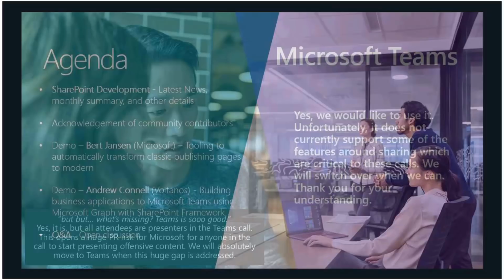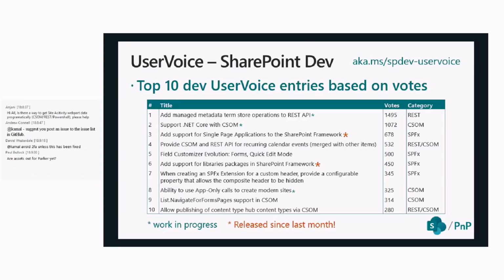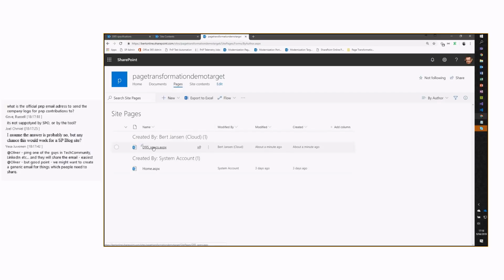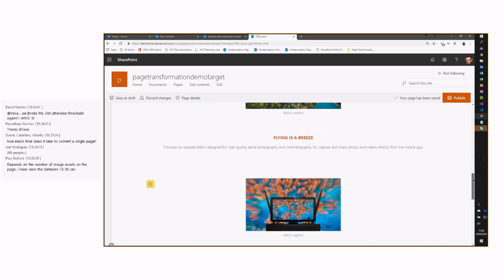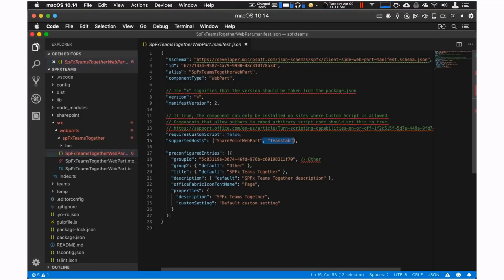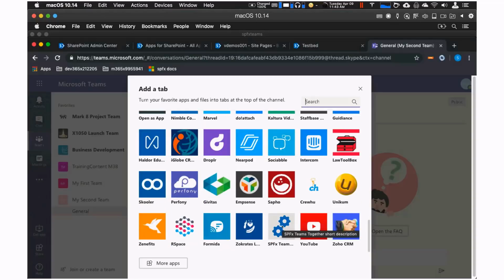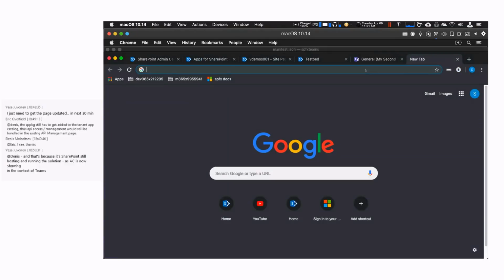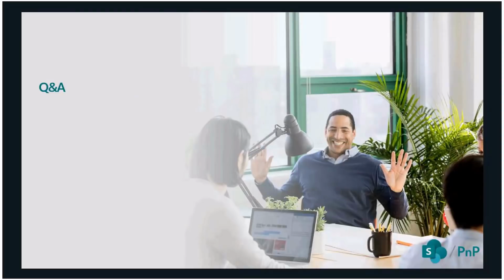SharePoint Developer Monthly Community Call - April 2019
SharePoint Developer (SP PnP) Community call recording from 9th of April 2019. Summary of the activities happened in the past month around SharePoint development guidance, roadmap updates, future plans for the SharePoint development.

The host of the call - Mikael Svenson (Puzzlepart)

Demo – Bert Jansen (Microsoft) – Tooling to automatically transform classic publishing pages to modern

Demo – Andrew Connell (Voitanos) - Building business applications to Microsoft Teams using Microsoft Graph with SharePoint Framework

You can download recurrent invite for the monthly SharePoint community calls